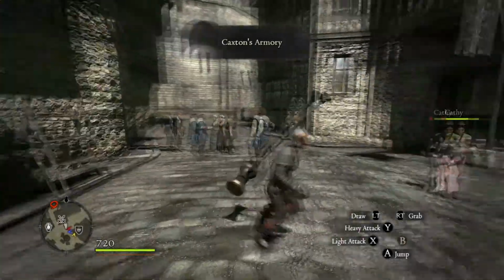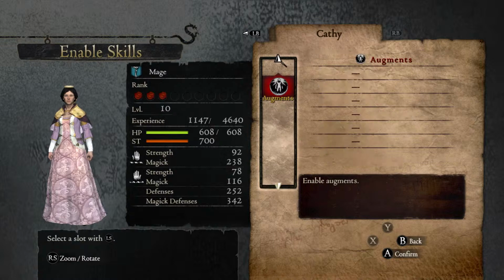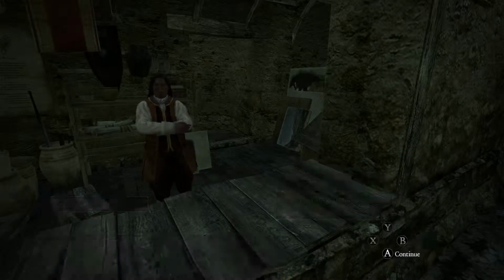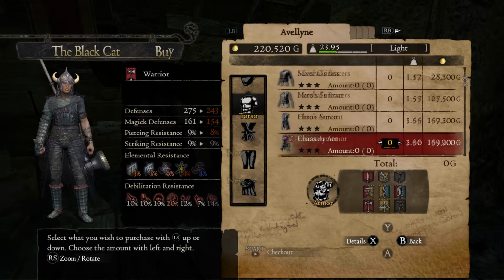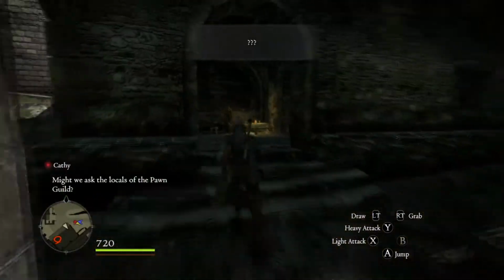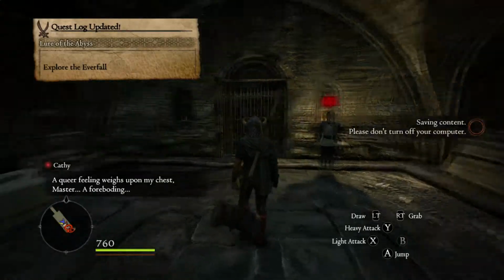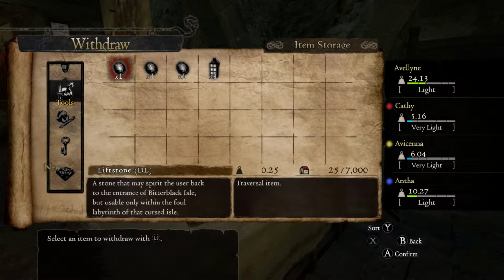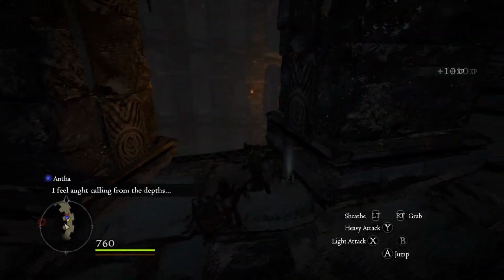Let's Play Dragon's Dogma: Dark Arisen [PC] ► #05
A pretty detailed Let's Play of Dragon's Dogma [PC] in which I explain/babble about pretty much all of the game's mechanics, intricacies, pros and cons.

Please let me know if you enjoy these kinds of videos and/or what you'd like to see next/instead.